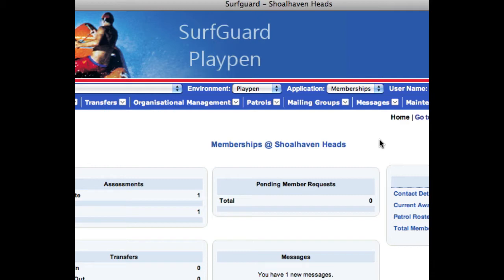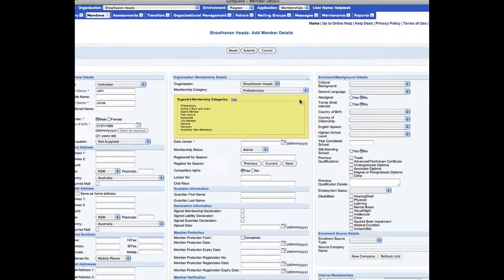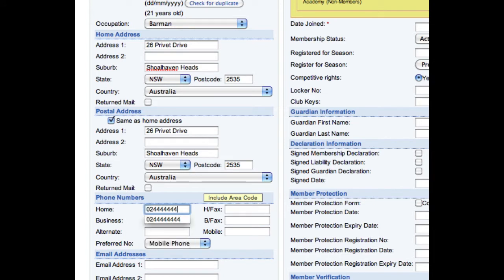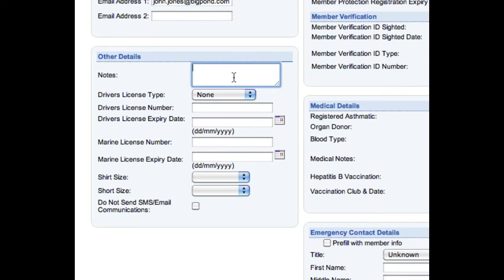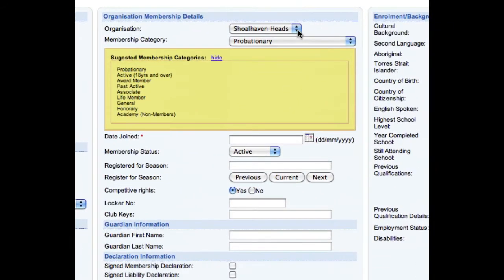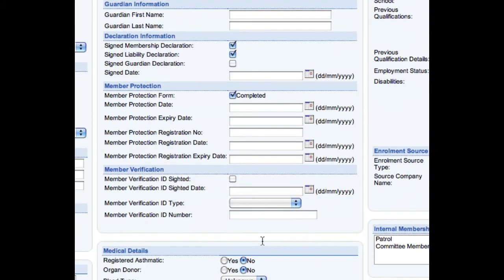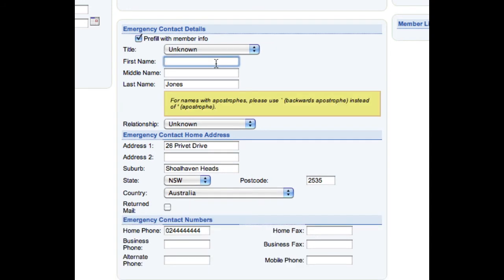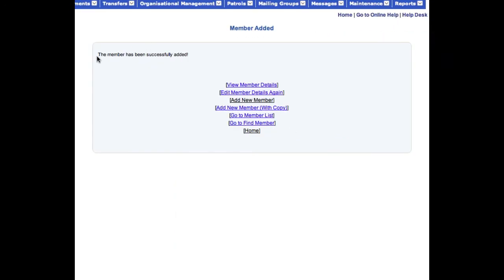Adding a Member